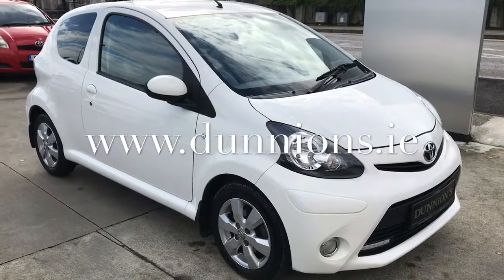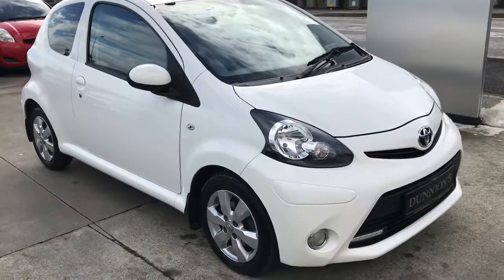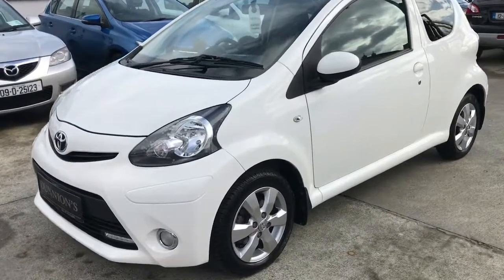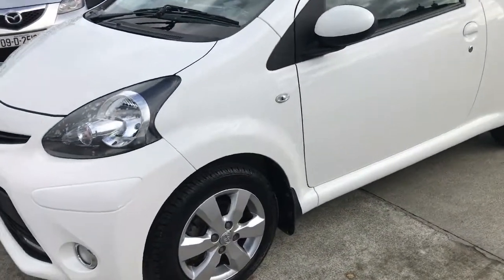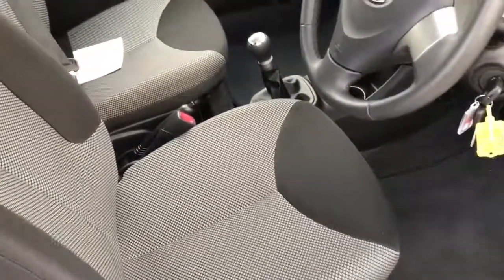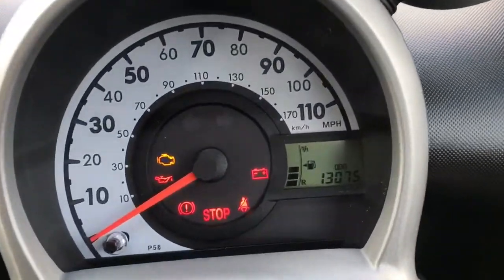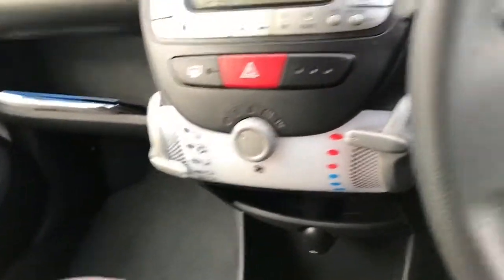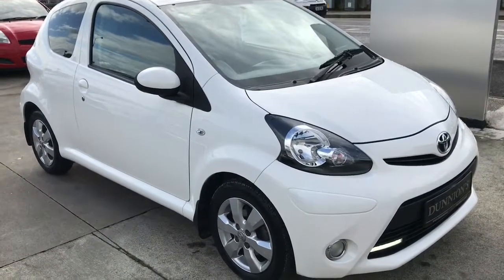131 Toyota Aygo Fire 1.0VVTi Review